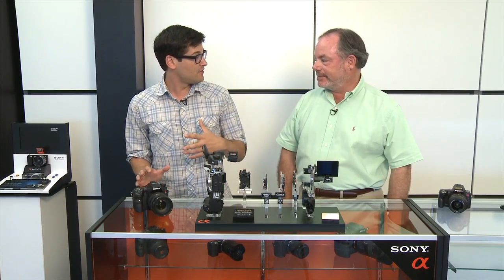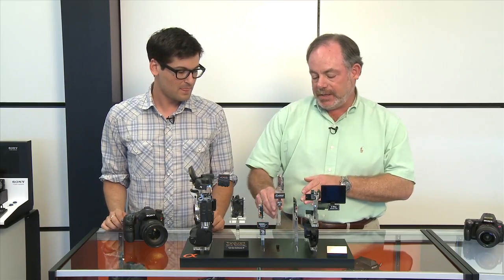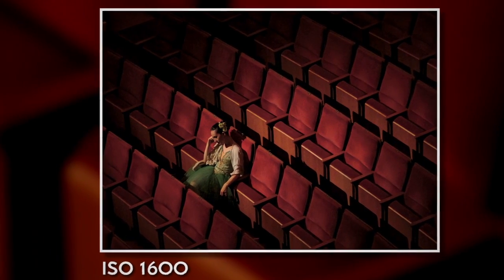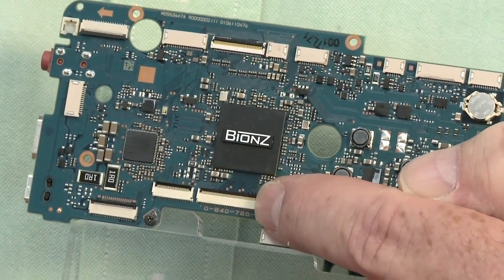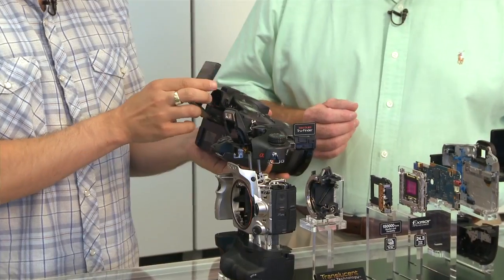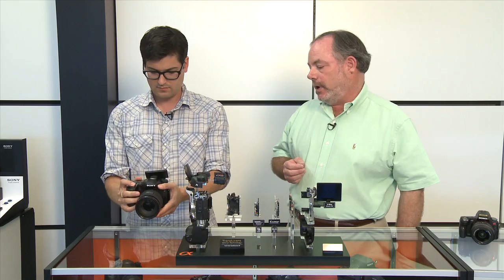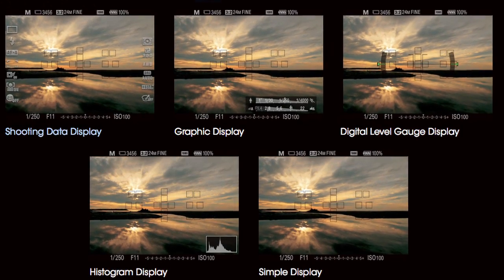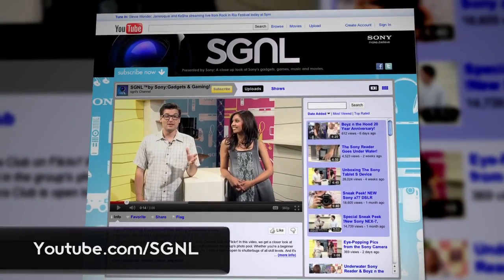Exclusive A77 SLR Camera Tear Down: We Take It Apart!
To help ring in the new year, the SGNL team invited a member of the Digital Imaging Product Team to show us the inside guts of the latest  camera in Sony's translucent mirror SLR line. The A77. If you're into geeking out, this is the video for you as he describes each component and function.